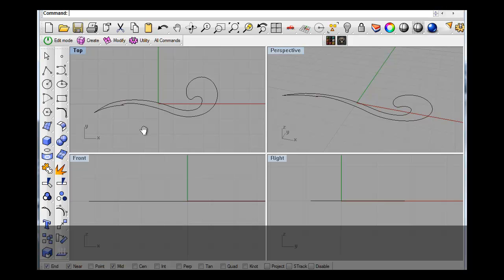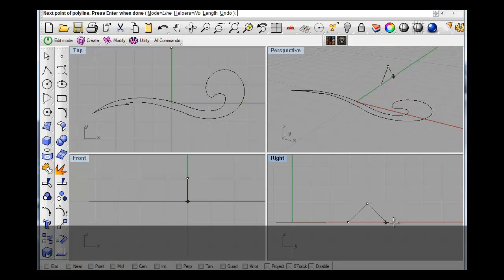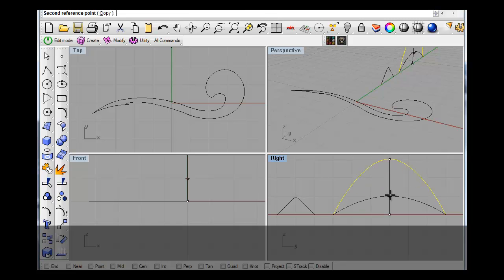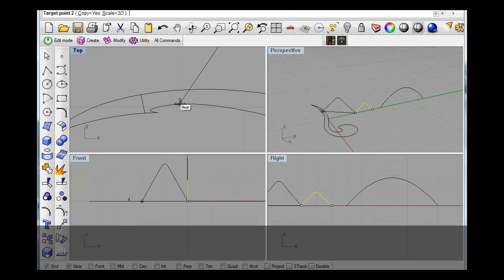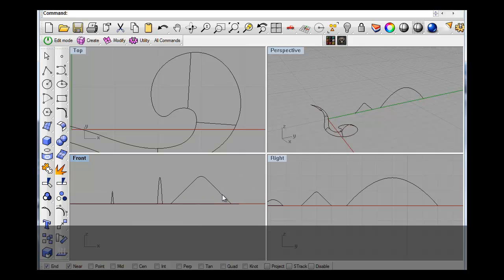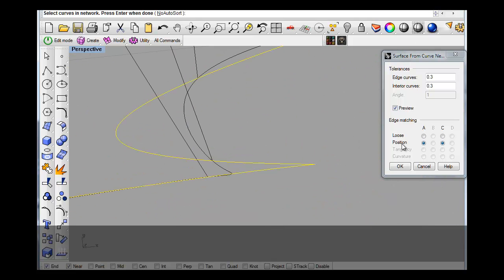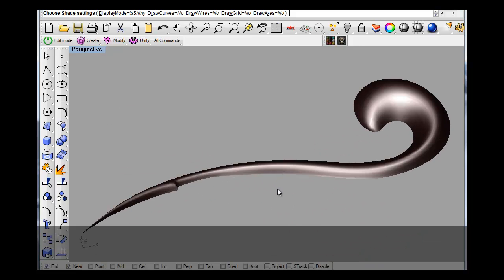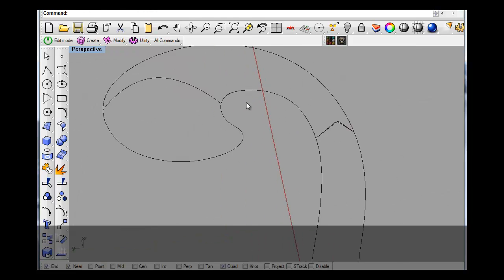using CurveNetwork to make a scroll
Using CurveNetwork to make a scroll in Rhino